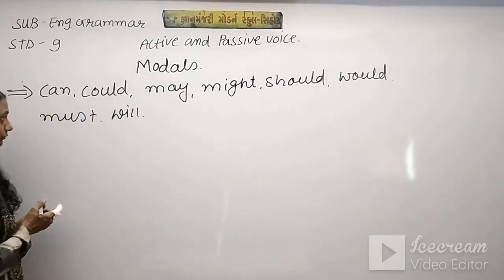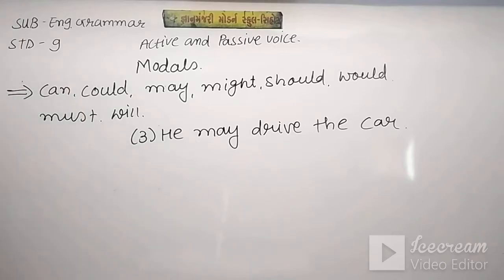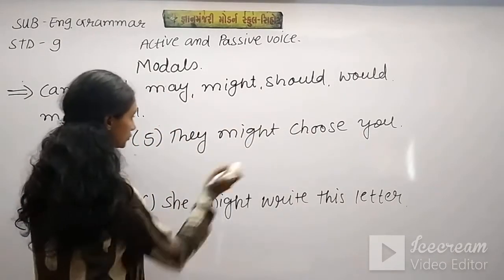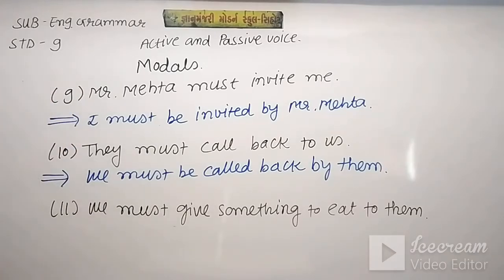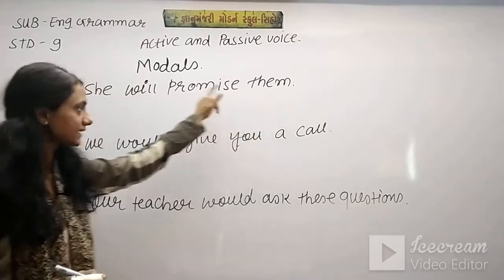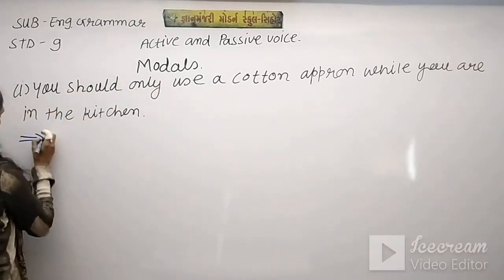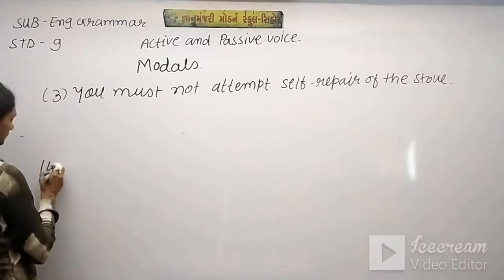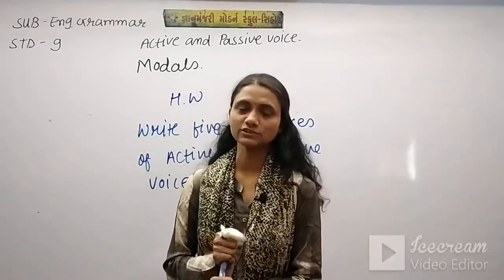STD 9 (ENG. MED) | ENGLISH | GRAMMAR | ACTIVE AND PASSIVE | TEACHER: MS. KRUPA SHUKLA